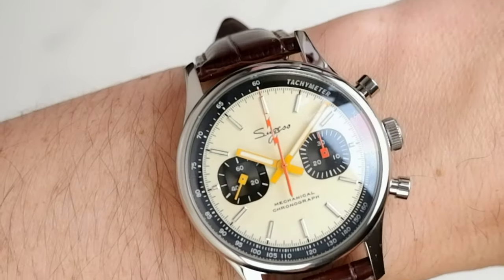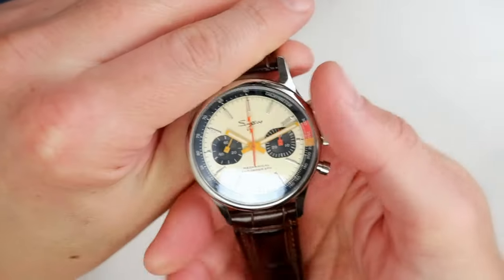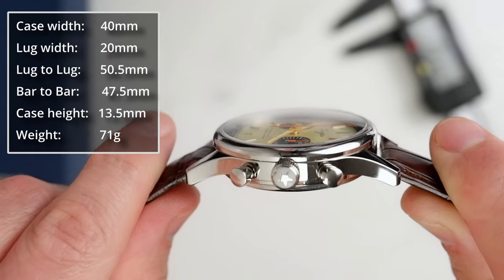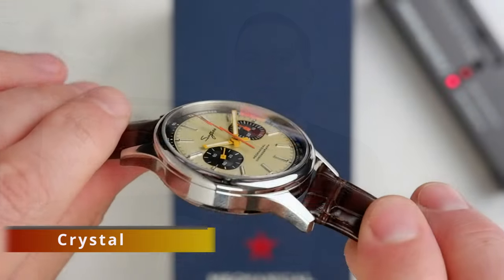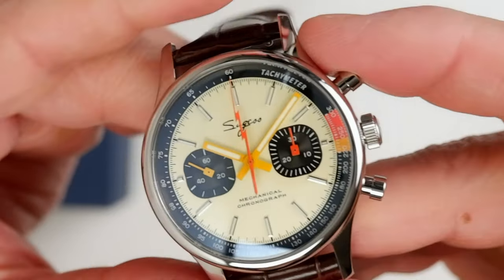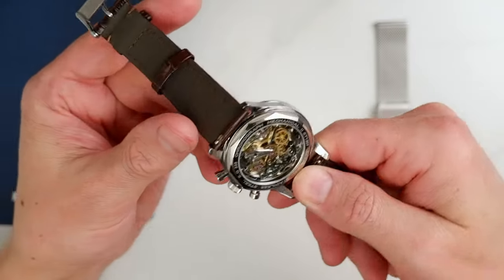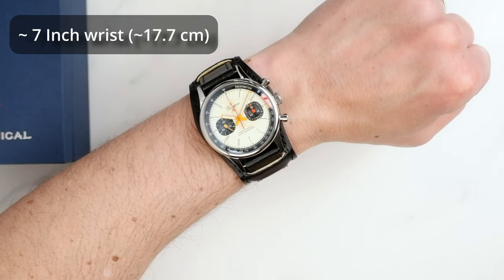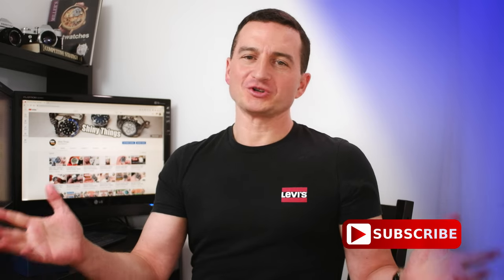Sugess Chrono Breitling homage - Full Review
As promissed here is the link to this Sugess Chrono Breitling Top Time Deus homage listing and AliExpress store:

Sugess store
Sugess Chronograph
Sugess Chronograph V2

The Strap for V2

Bund Strap in the Video:
Amazon.com: (for some reason more expensive)